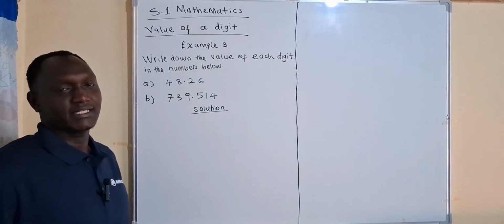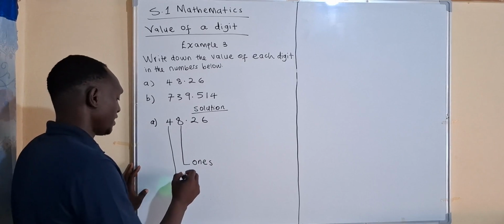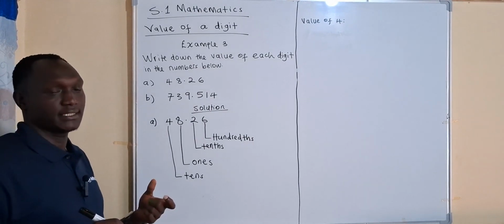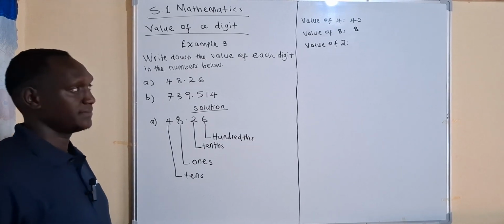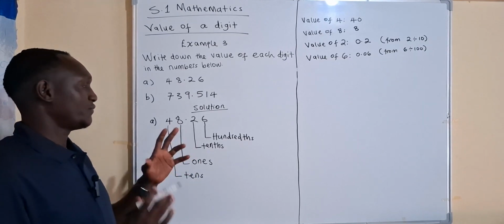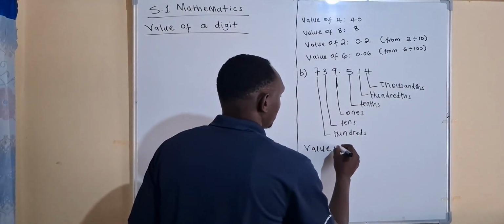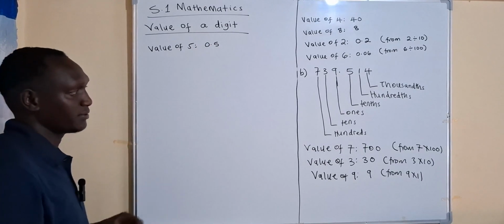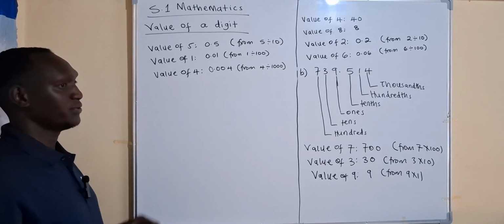S.1 Mathematics Value of a digit Video 3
Value of a digit Video 3